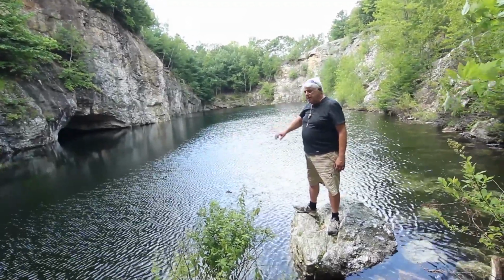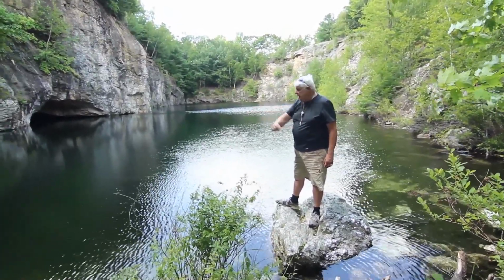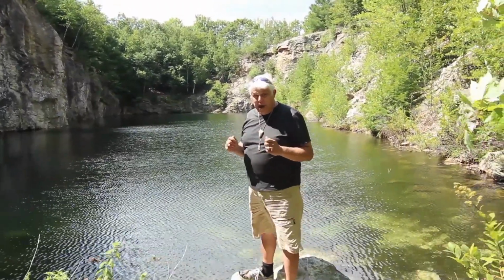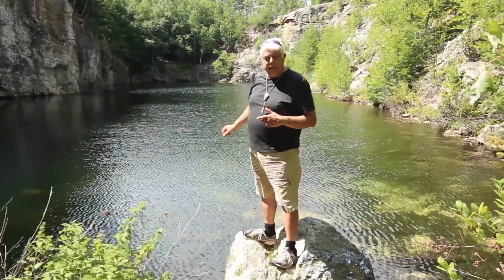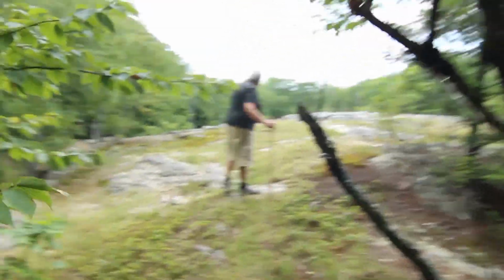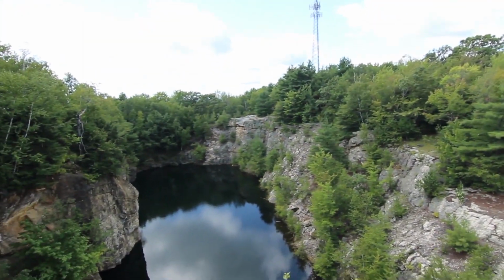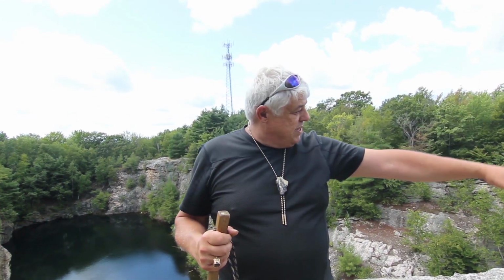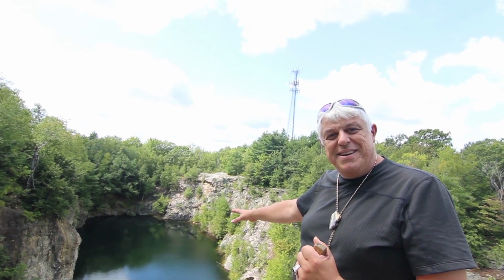Colony Feldspar Mine in Alstead, NH with host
Colony Feldspar Mine in Alstead, NH was discovered after the hurricane of 1938 when uprooted trees showed the pure feldspar below. With a crew of 60 miners the Golding Keene Mining Company of Keene, NH created the worlds most successful Feldspar Mine removing some 300,000 tons within just a few years. Explore this fascinating hilltop mine with host